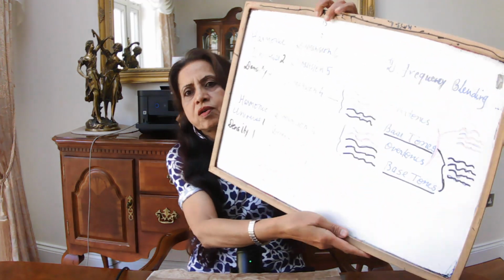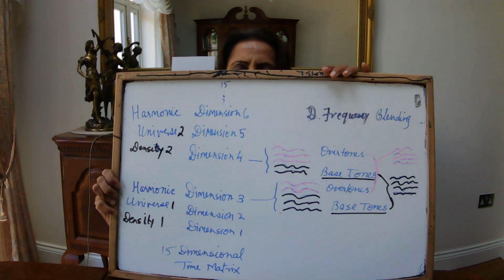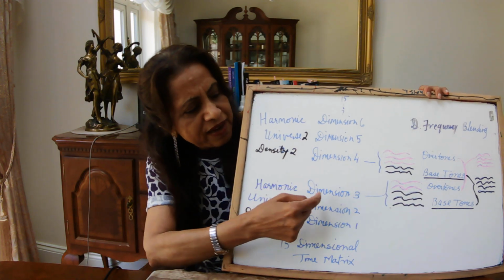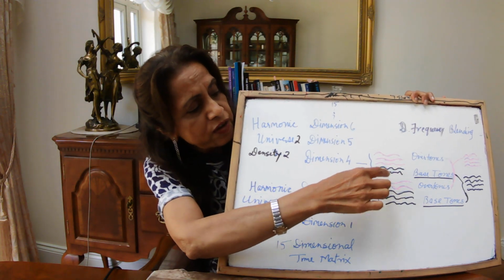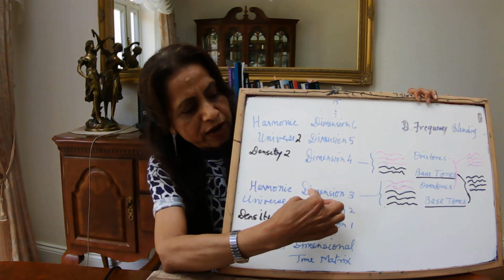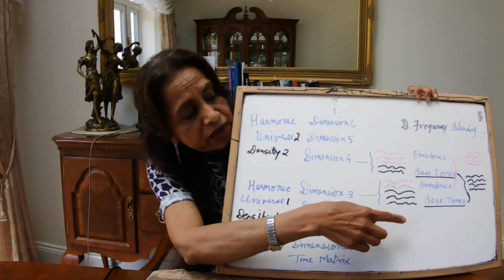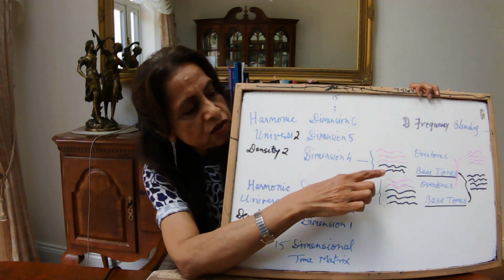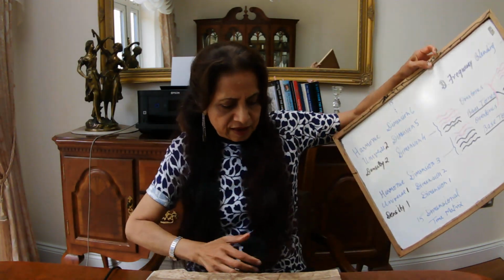YOUR SITUATION AND RELATIONSHIP SETTLEMENT THROUGH 4TH STRAND DNA ACTIVATION S5E20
Referance: Voyagers - Ashayana Deane

Having financial, emotional or relationship problems,? You may benefit form my Course on emotional Integration/Transformation (On my Website)